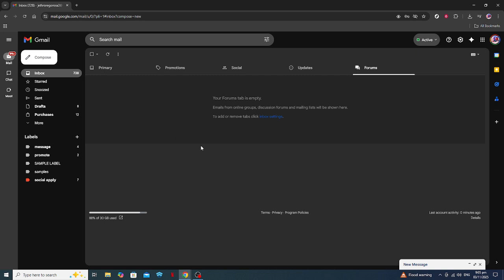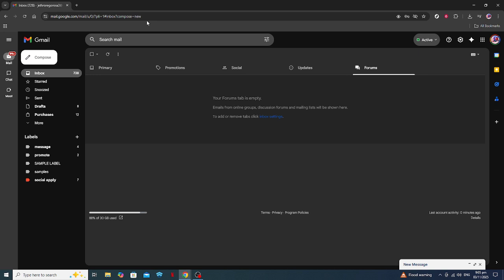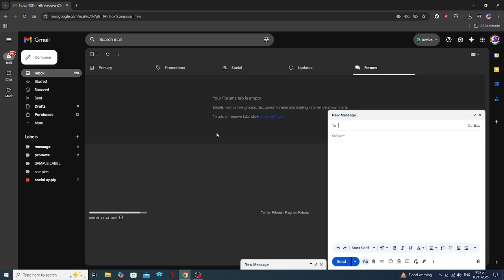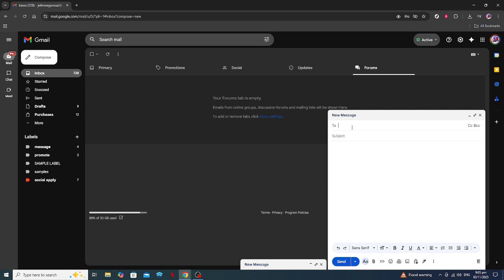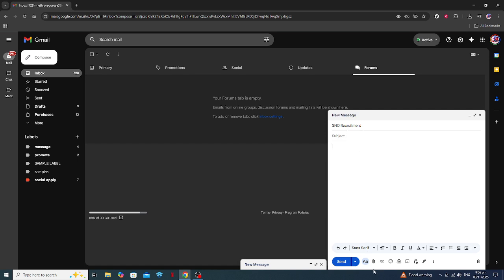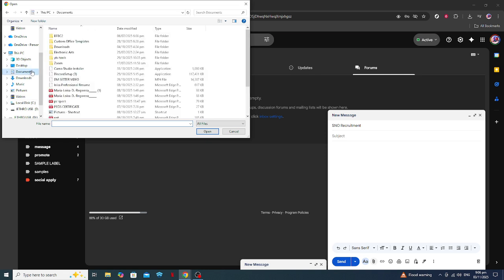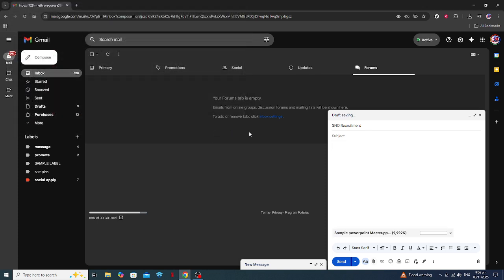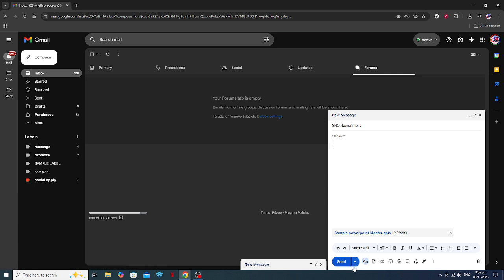How To Send A Powerpoint File Through Gmail [2025 Guide]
In today's video we cover: send PowerPoint Gmail, email PowerPoint file, PowerPoint tutorial, share PowerPoint online, Gmail file attachment, how to email PowerPoint, PPT Gmail sending, sending files Gmail, email tips, PowerPoint sharing tips, email presentations, attach PowerPoint file, Gmail guide, PowerPoint file tips, file sharing tips, send documents Gmail, email PowerPoint presentation, easy PowerPoint sharing, Gmail attachment guide

-Google Drive
-Google Meets
-Google Sheets
-Google Chrome
-Google Forms
-Google Gmail